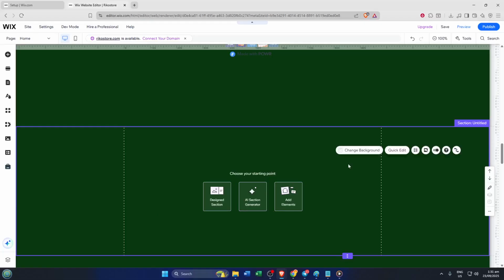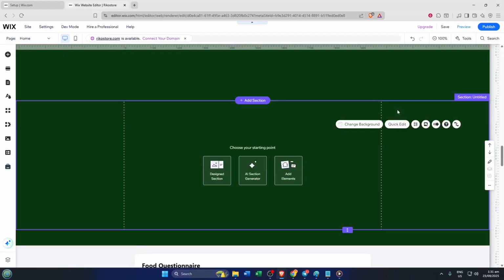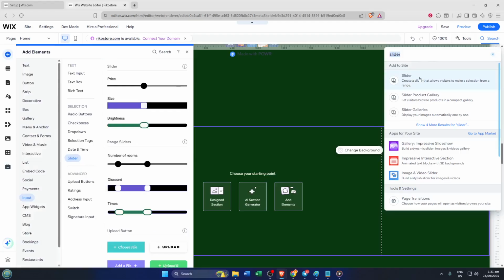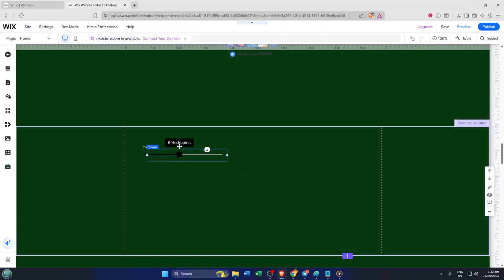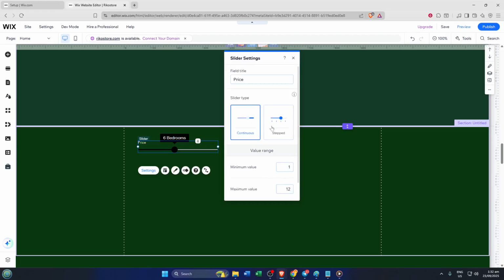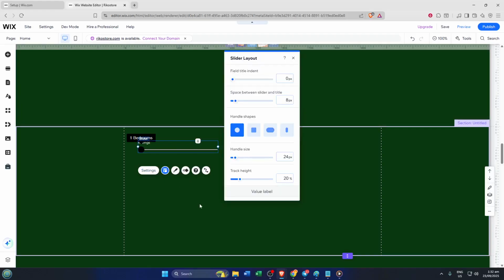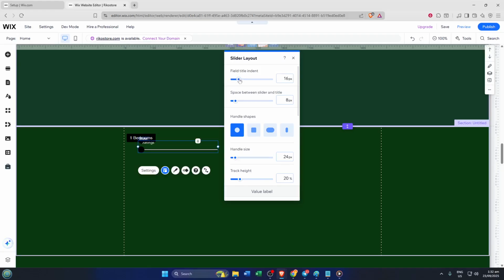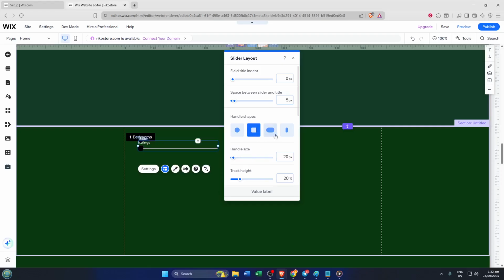How To Add A Slider In Wix (Working 2026)